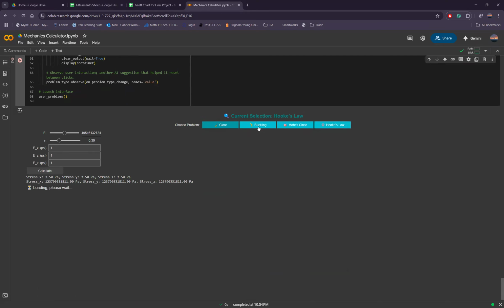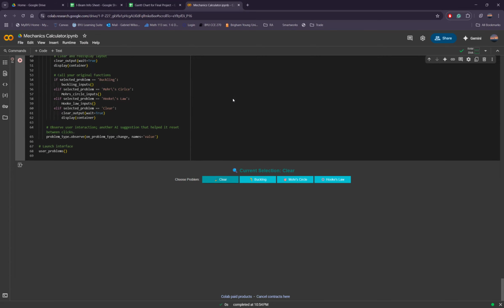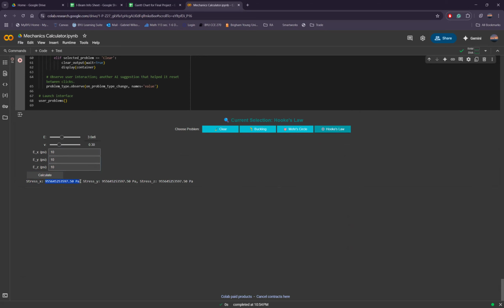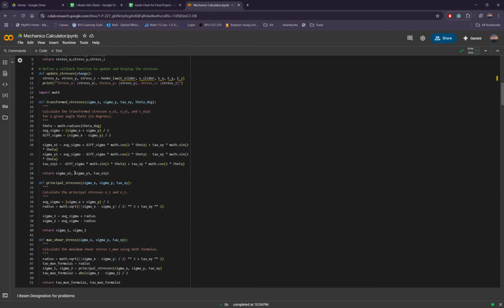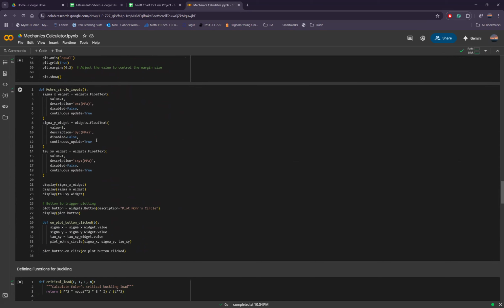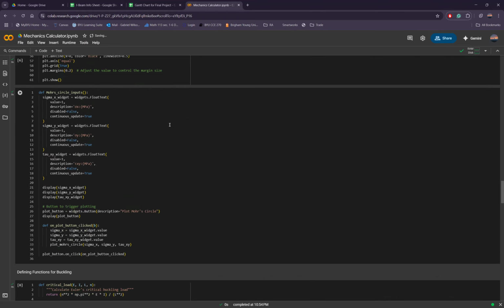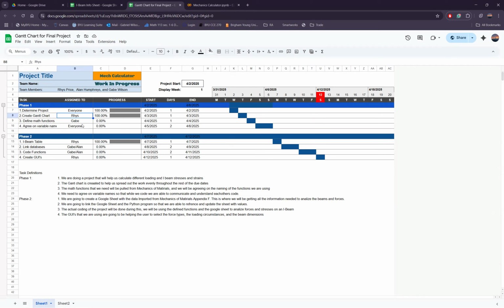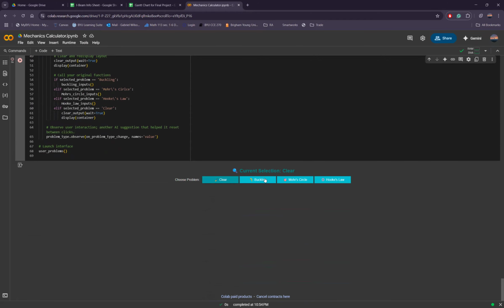Computational Methods Final Project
We created a Mechanics of Materials Calculator that helps a student check their work in Unit 3